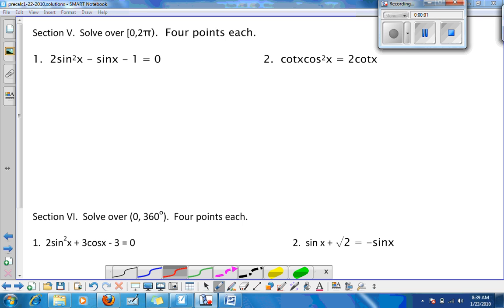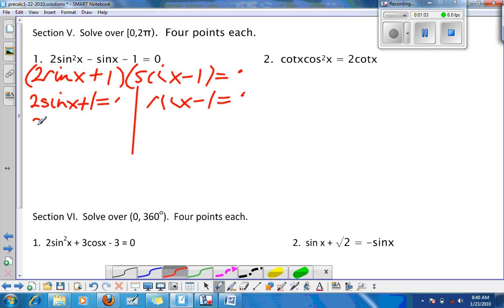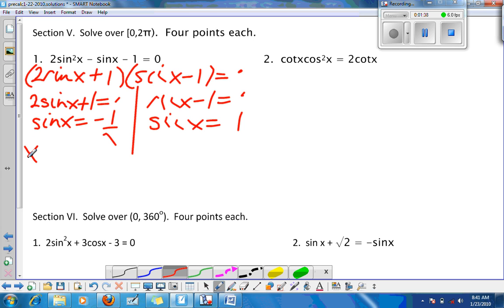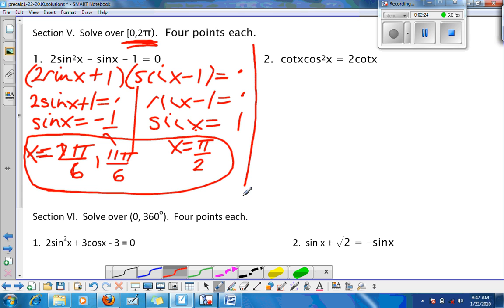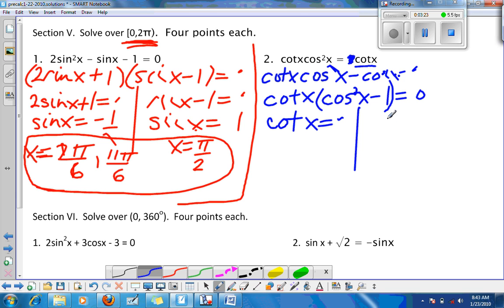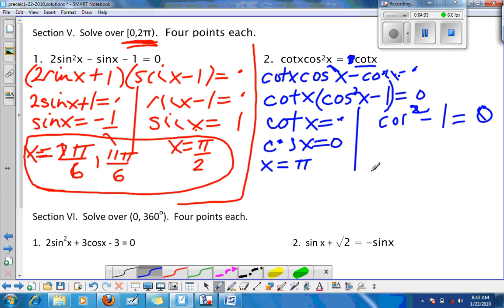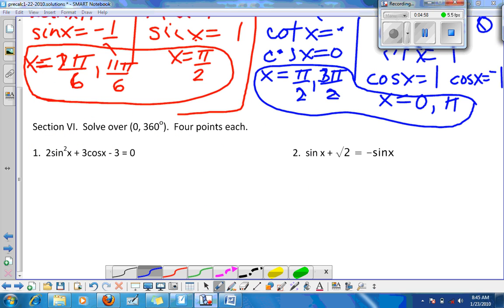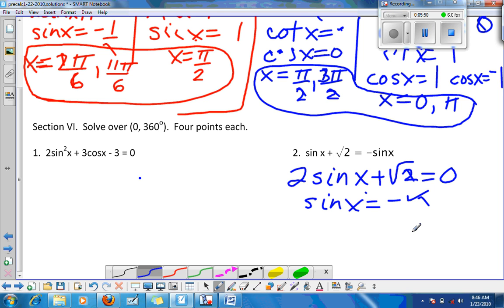1.22.2010section5and6.wmv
This contains solutions to sections 5 and 6 from the test on January 22, 2010.